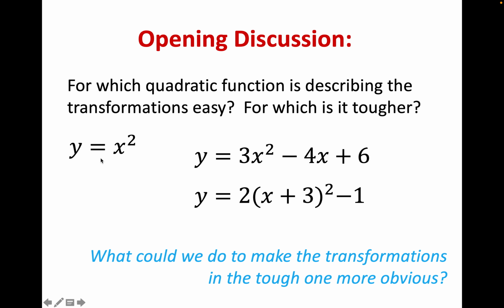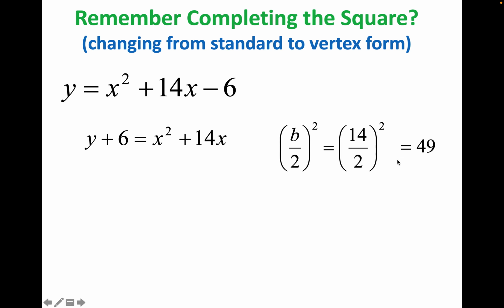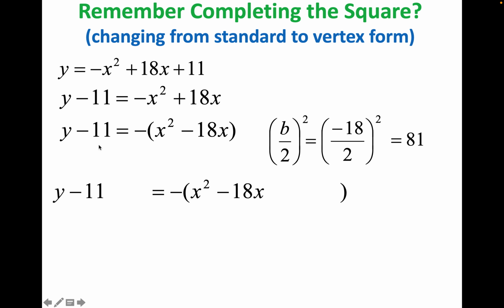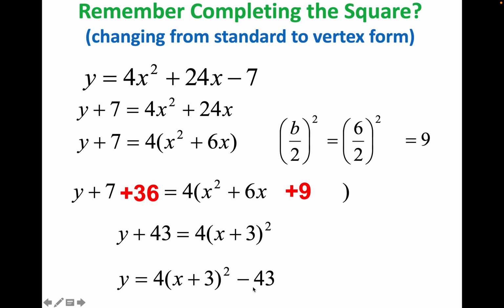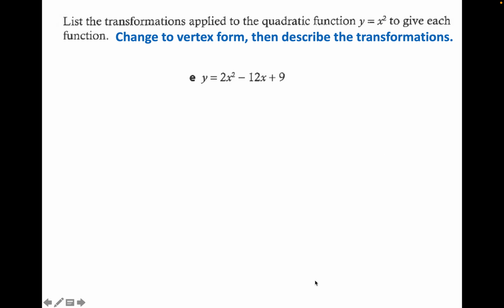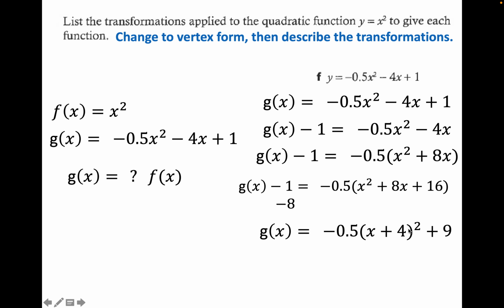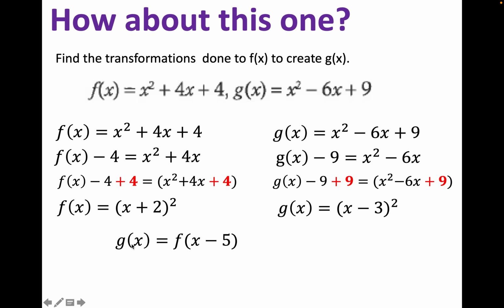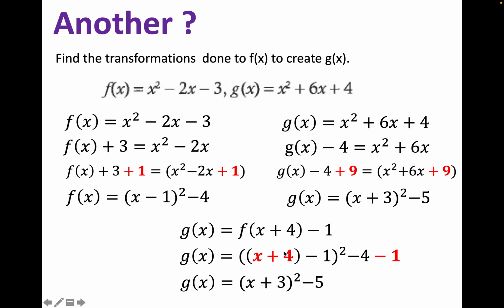Skill Video Recognizing Transformations for Quadratics